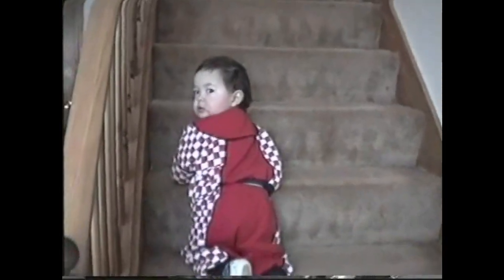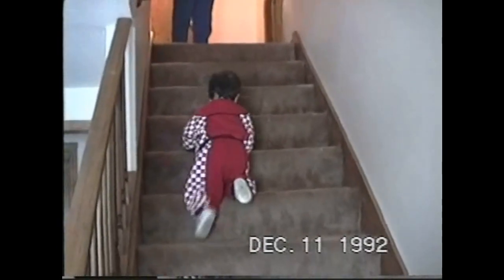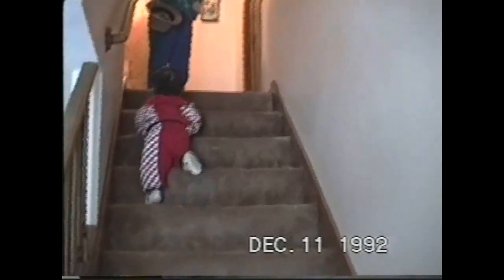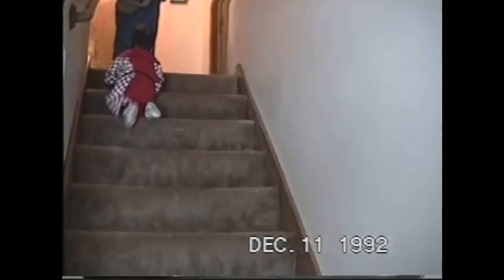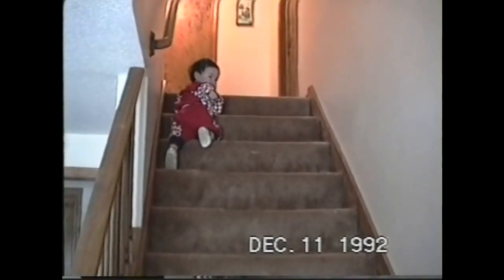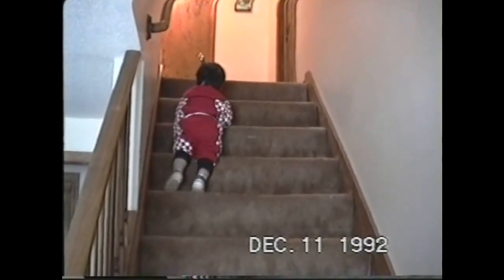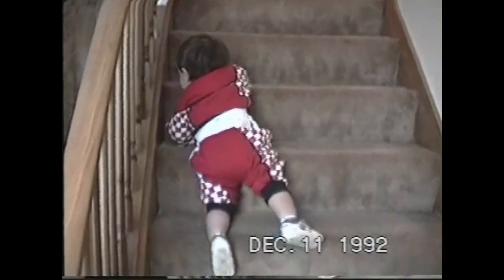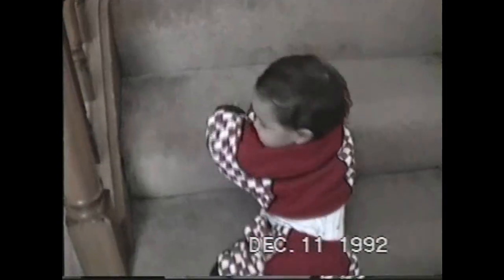How to teach a one year old climb the stairs safely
How can a one year old child climb up and down the stairs?